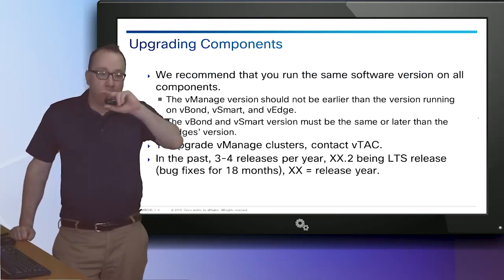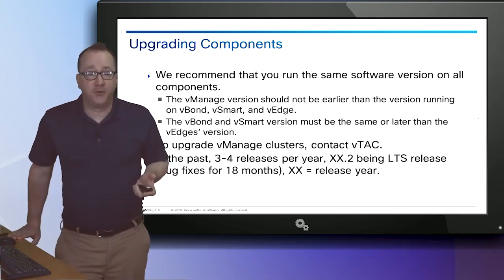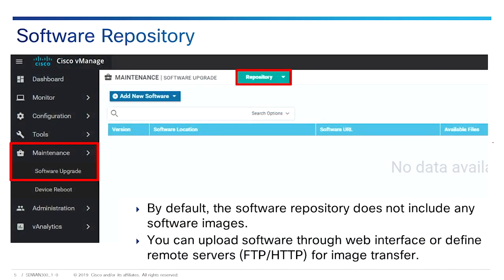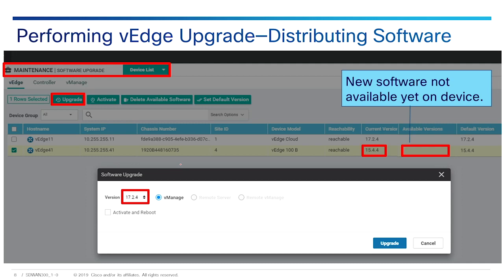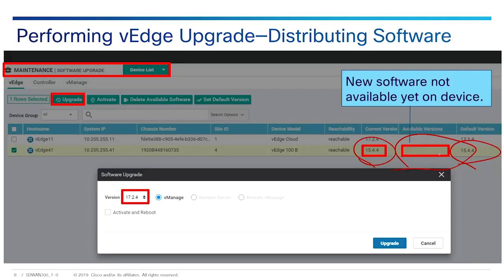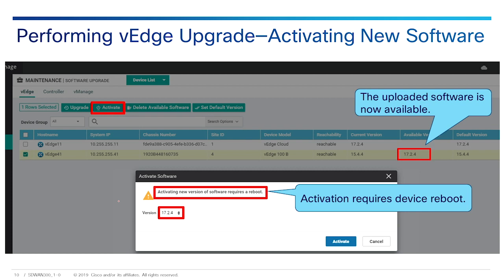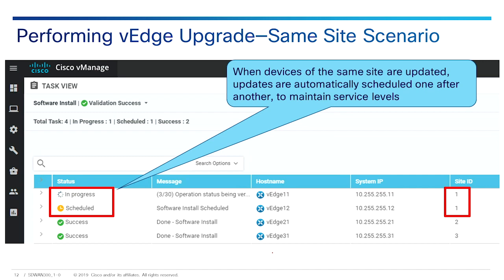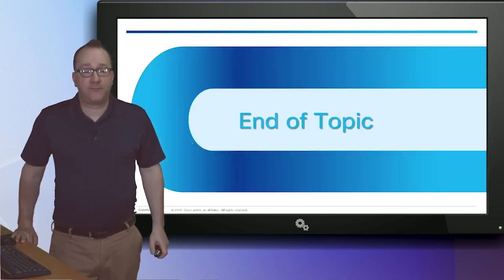6 4 Performing Upgrades